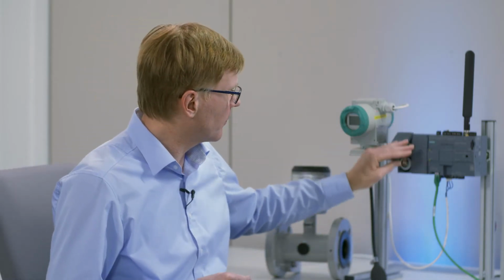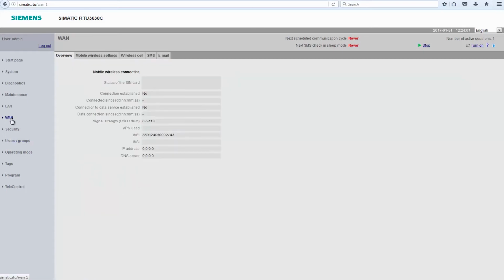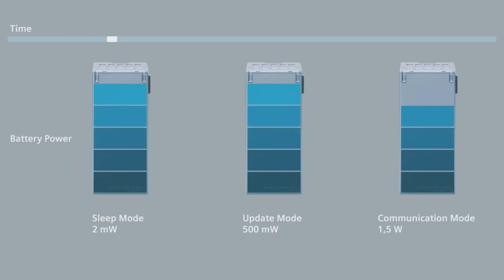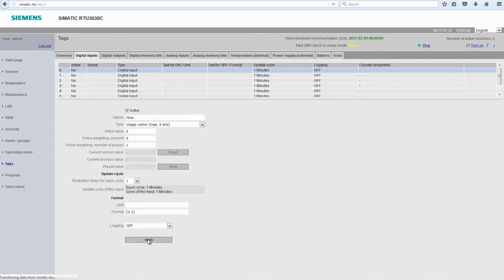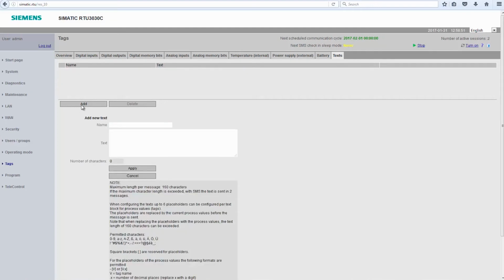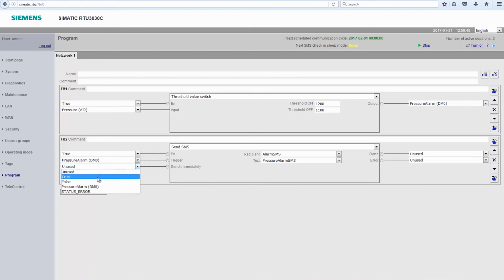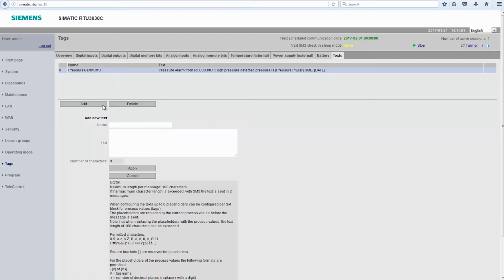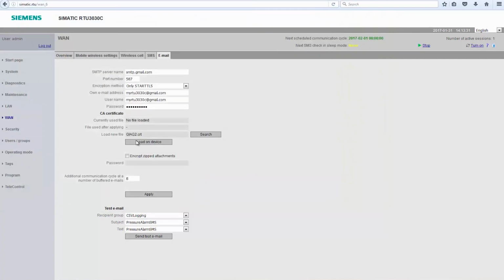SIMATIC RTU3030C – easy configuration and commissioning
The compact remote terminal unit SIMATIC RTU3030C enables the monitoring of remote measurement points - even if there is no local power supply. The video shows how simple the configuration and commissionig of the RTU is: for process control with alarm text messages and as data logger.